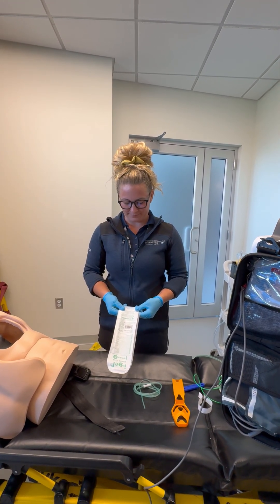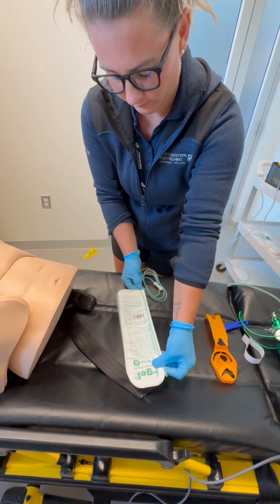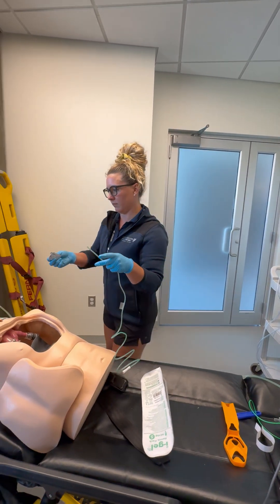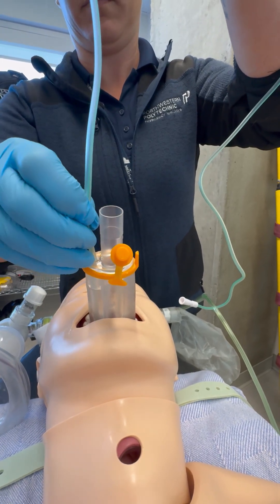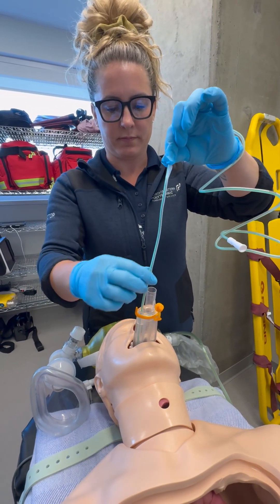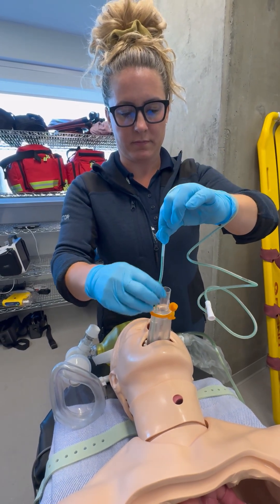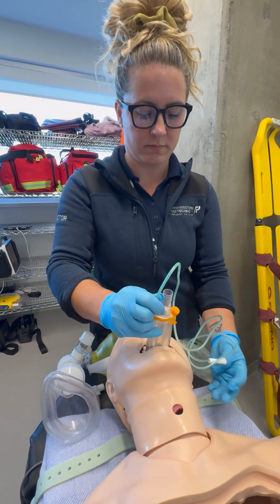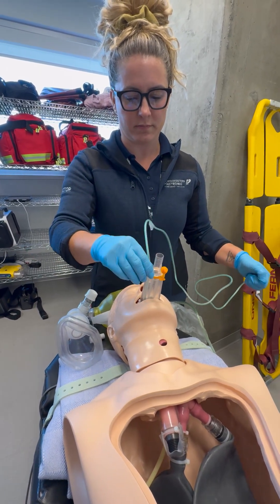PERRS 21.03 Suction Beyond Oropharnyx iGel